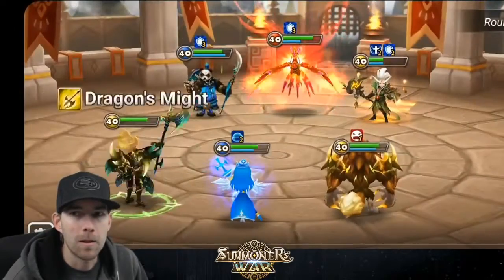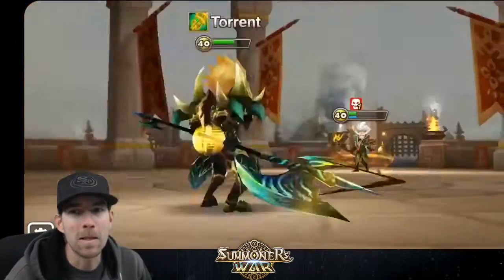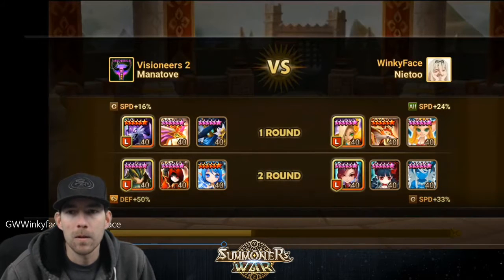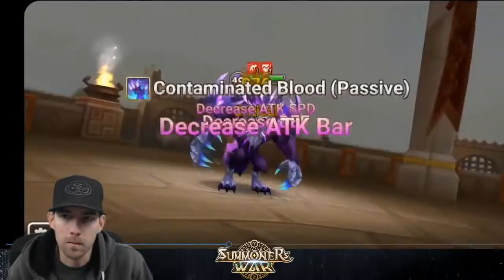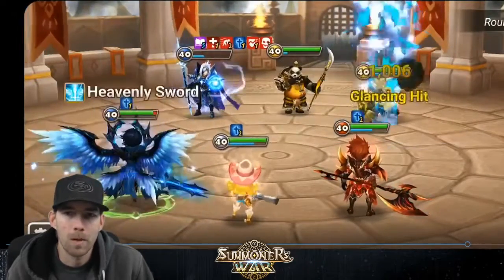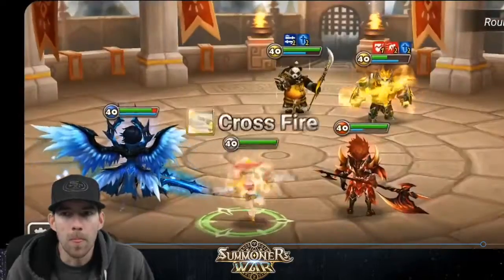AAR Guild War Vs. Winkyface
Guild War